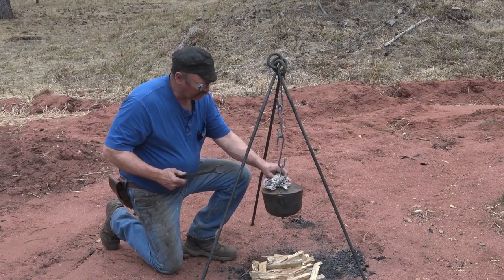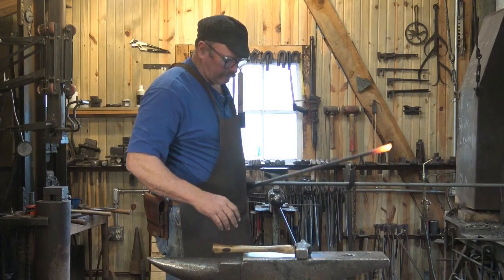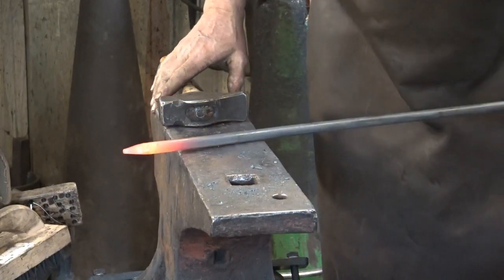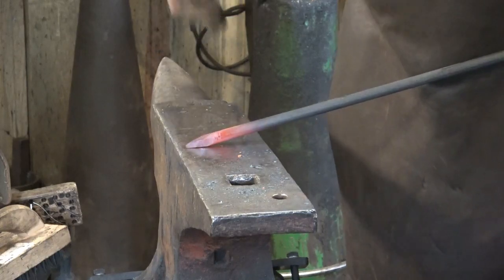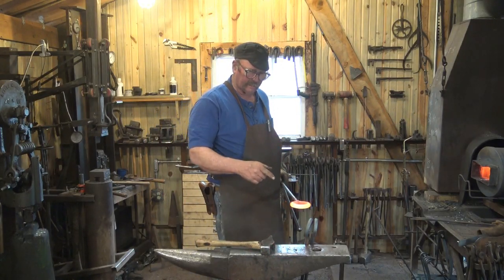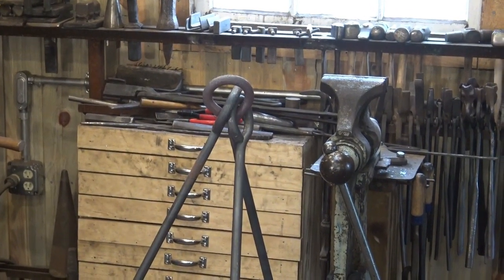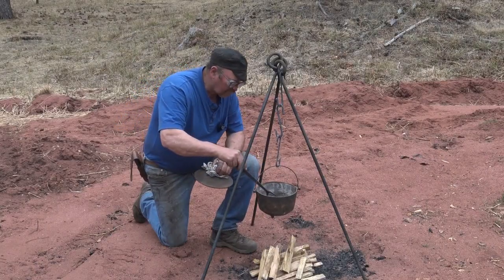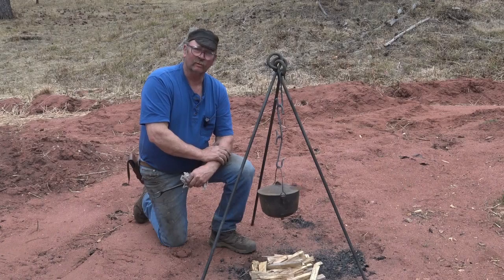Forging a campfire cooking tripod - basic blacksmithing project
Summer is right around the corner and that means camping and cooking over the campfire.  A simple forged tripod is a great blacksmithing project as well as a great way to cook over the fire.